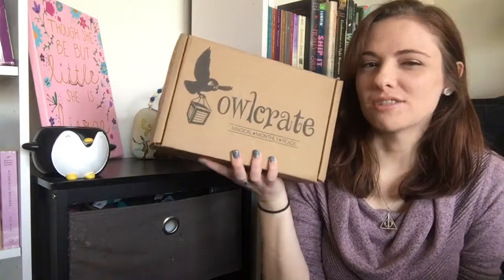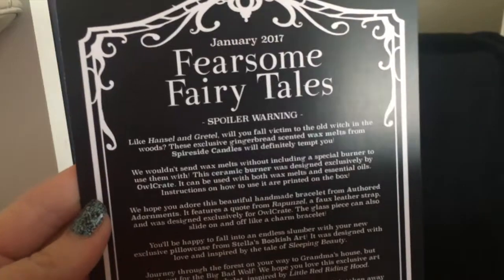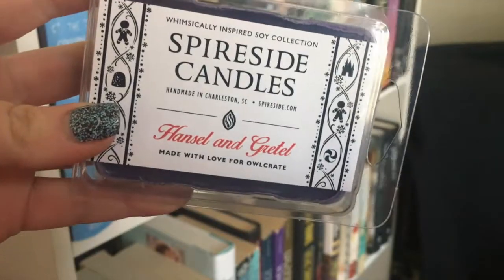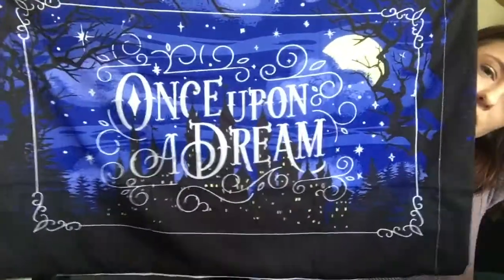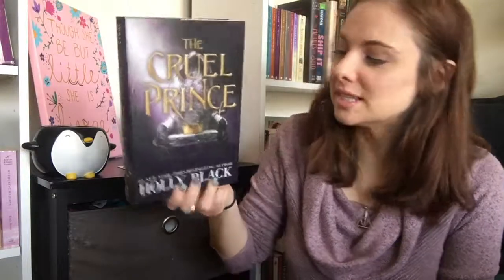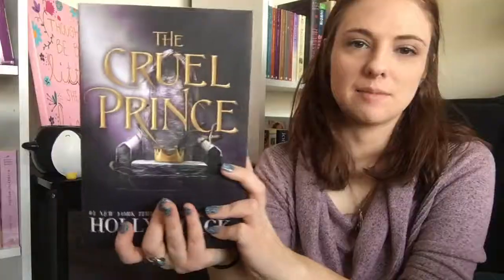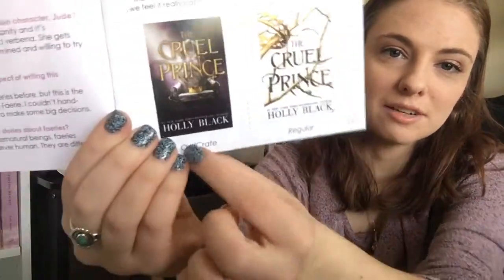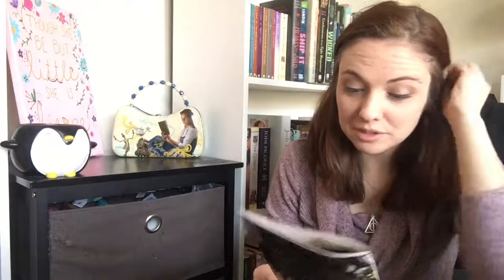January 2018 Owlcrate Unboxing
Hello everybody!

It's January and that means I got my latest Owlcrate. I LOVE this box so much that I thought it might be fun to unbox on camera. What was your favorite item?

Good Reads: Kelsey Hubbard